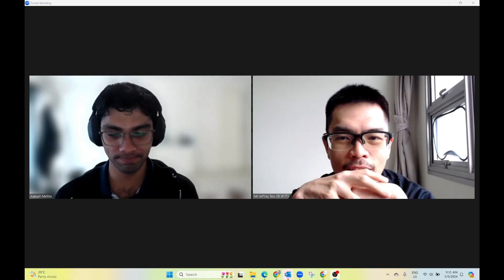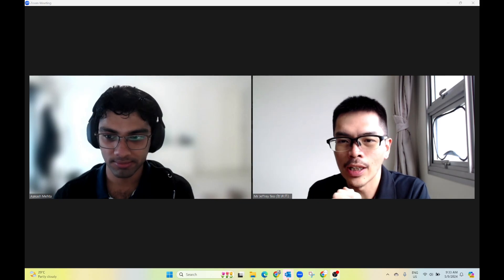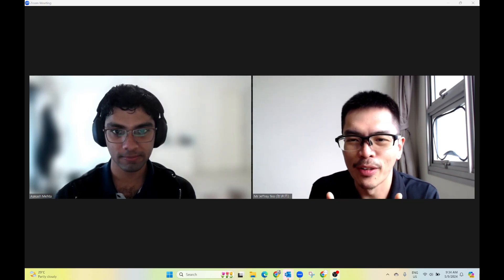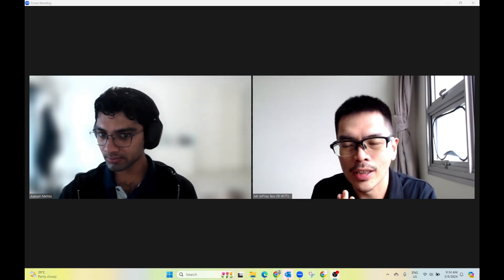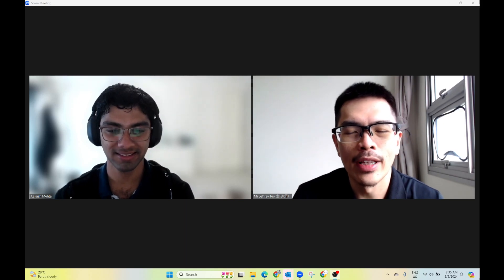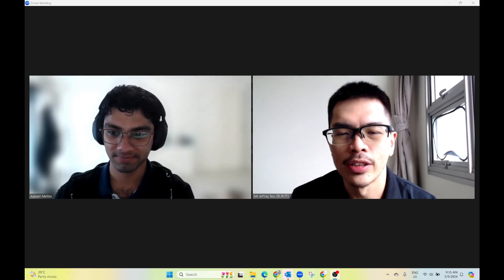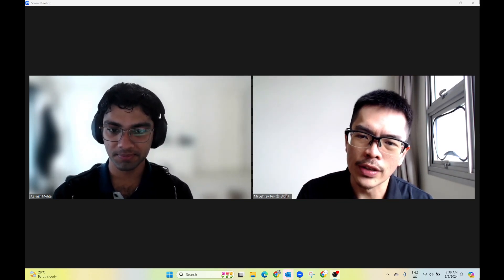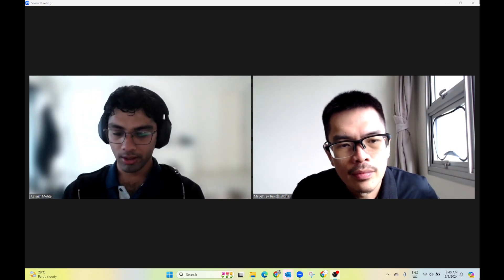How to enrol into Med School as a Private Candidate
In this podcast, we have interviewed Aakash Mehta, private candidate from our 2023 batch who had enrolled into Medicine with University of New South Wales in Australia. He scored a perfect RP in his second try, scoring an A (from initial C) in Econs with us and is working on a transfer back to NUS YLL SOM with his improved perfect RPs.

He will be sharing with current NS Servicemen his experience, strength and hope when it comes to retaking A-levels in service and what kept him driving despite all odds to enrol into his dream course of Medicine.

We hope to reach out to more NS servicemen retaking A-Levels economics and support them while they are coping with busy regimental duties and serving the nation. We also hope to rekindle their passion and dreams despite a seemingly disastrous first attempt in A-Levels. Please help to relay and spread the word to a fellow servicemen. Thank you 🙏

Timestamps ⏲
0:00 - Introduction of Aakash
6:15 - Decision to retake A levels
9:00 - Challenges and hope as a NS servicemen
25:00  - Final message to NS servicemen

Drop us a comment if you've got a question for us!